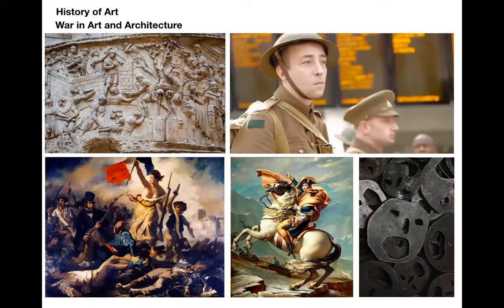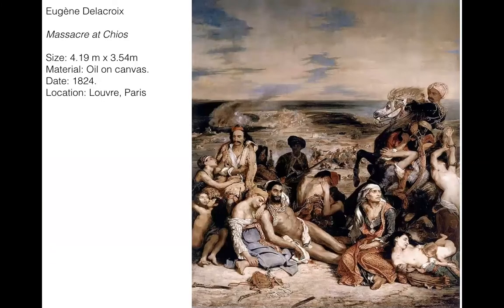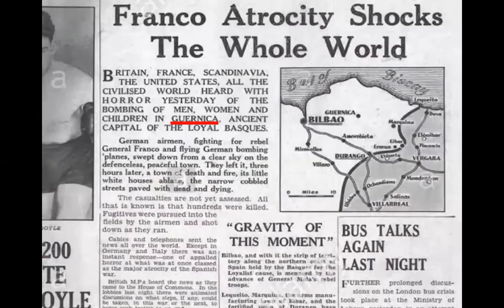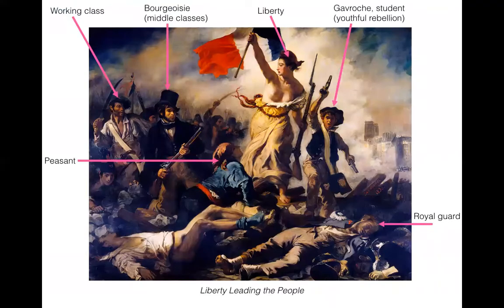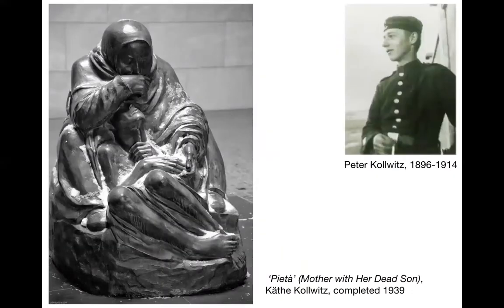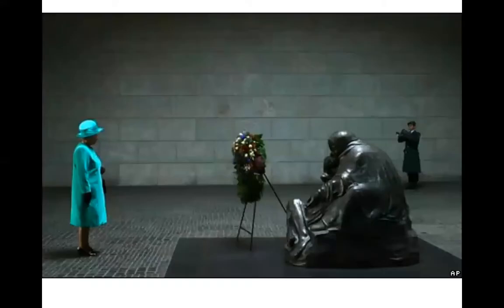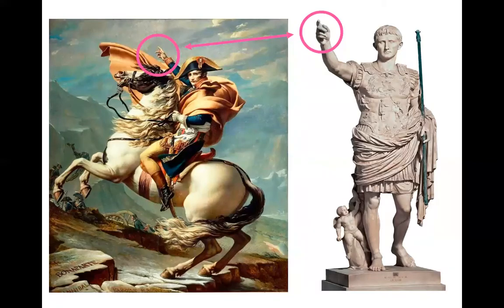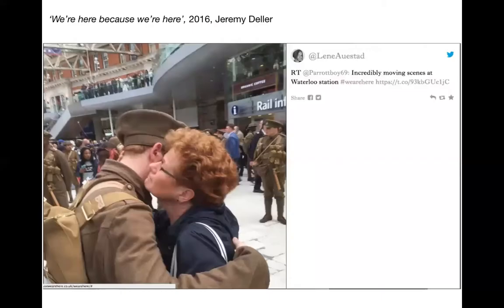War: depicted in Art History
Dan Greaney, a History of Art teacher at Godalming College explains the second module of the A Level course - how war is represented in Art